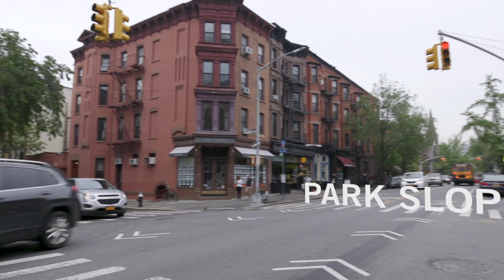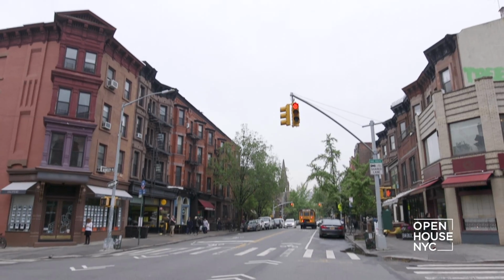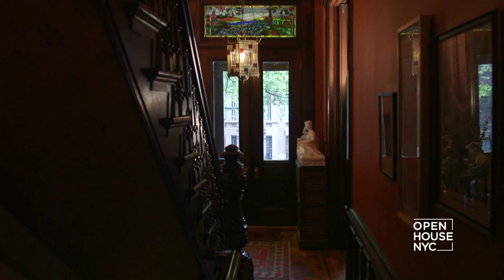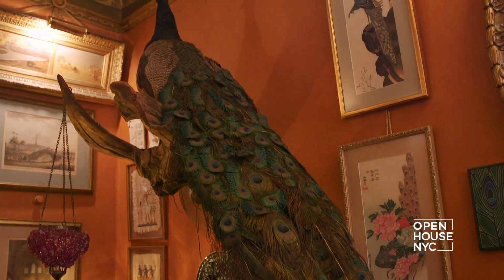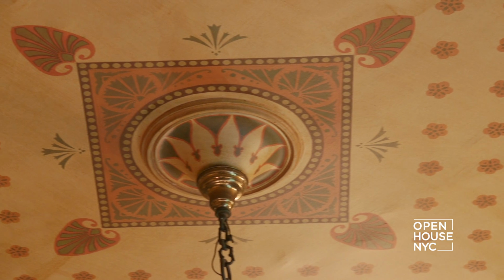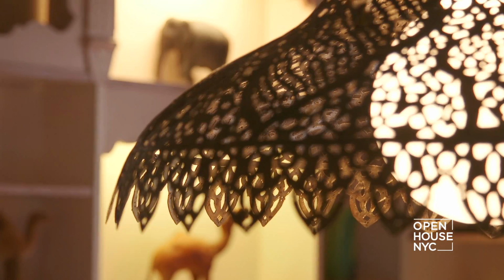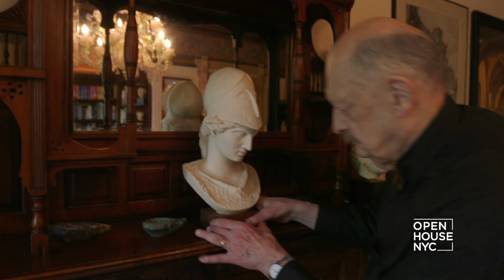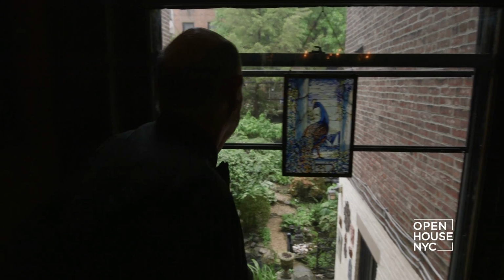A Brownstone Filled with Treasures | Open House TV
We're taking a look inside a regal gilded age townhouse filled with exquisite original detail. While restoring and respecting all the original detail, the owner, Clem Labine, also added personal touches from a life of travel and adventure - giving each room its own design theme.